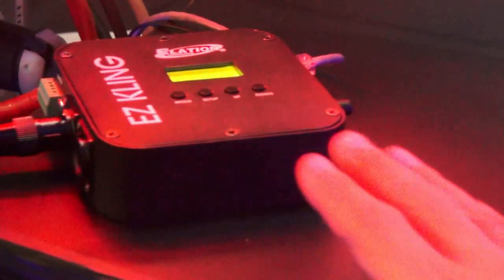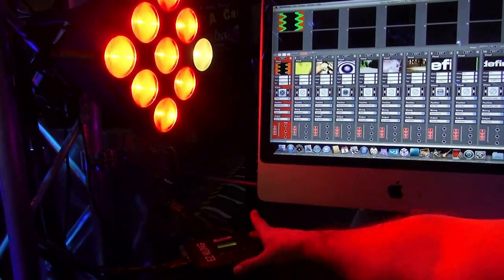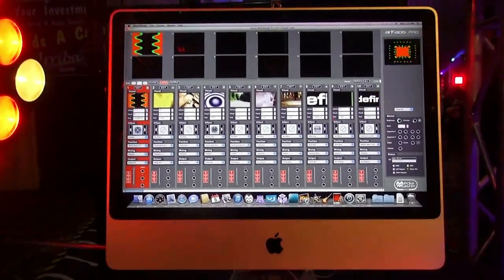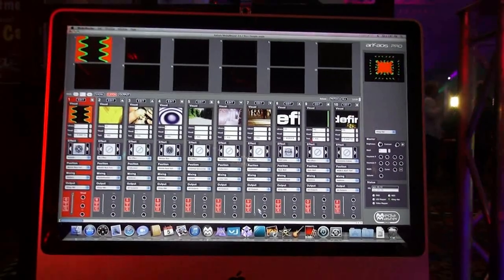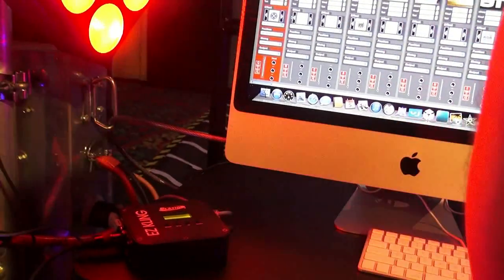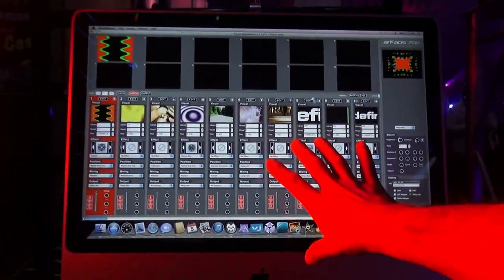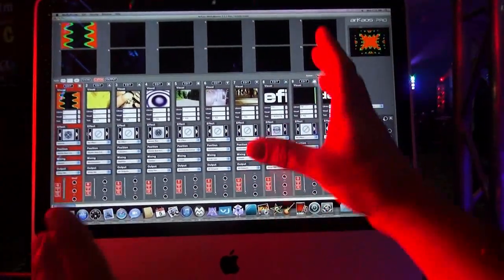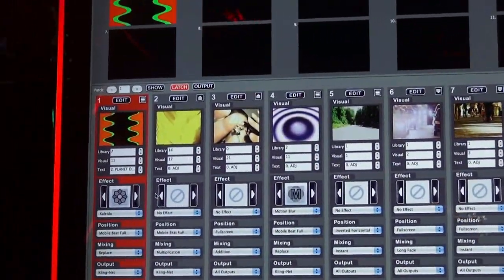ADJ Kling Net System - Video Pixel Mapping Technology